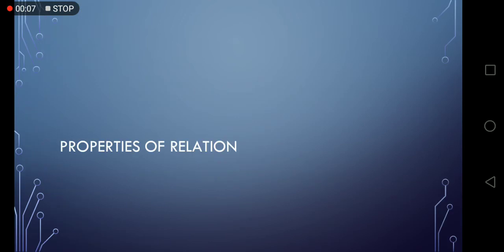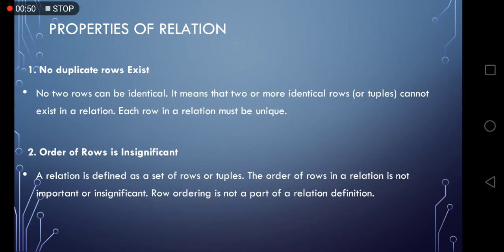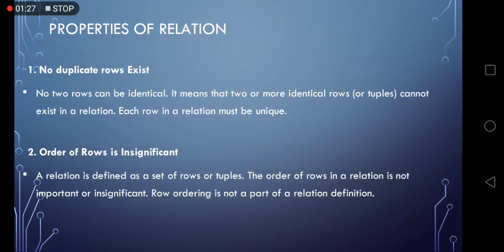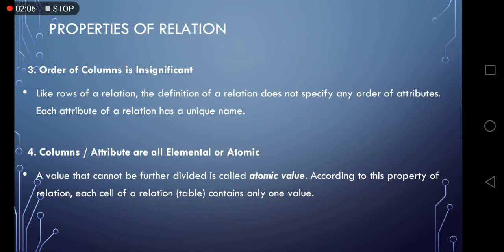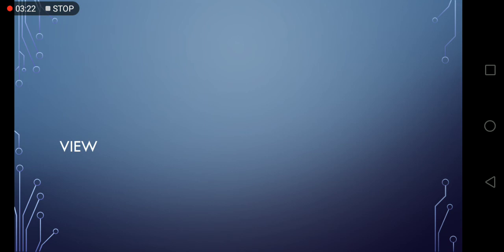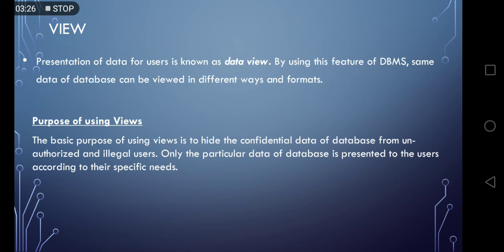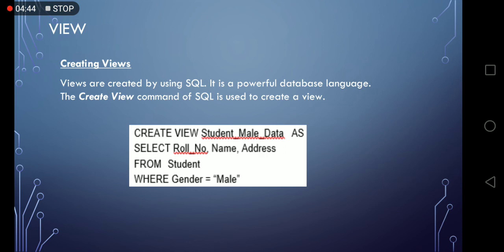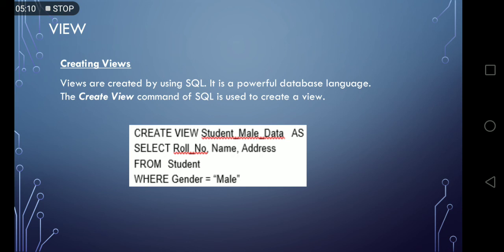Properties of Relation || Computer Science